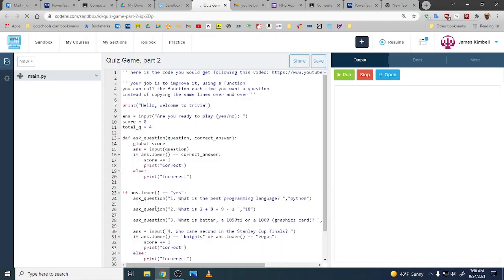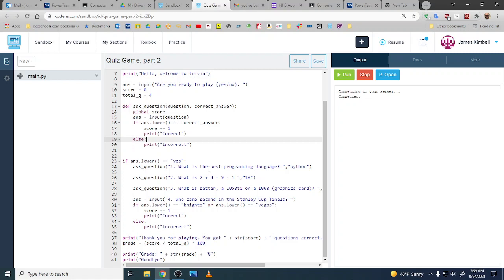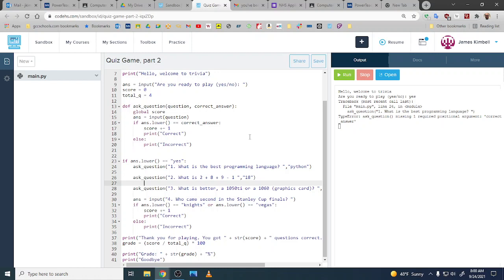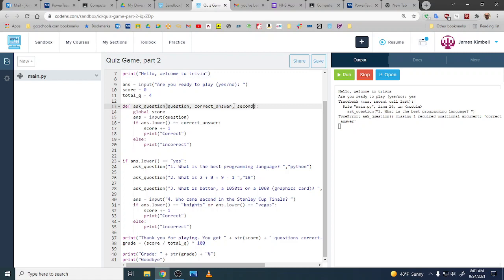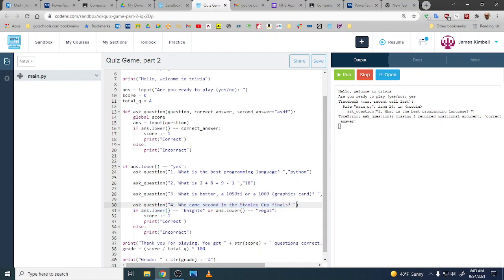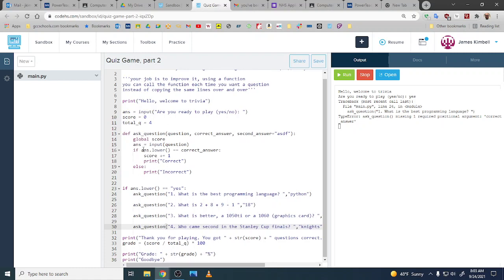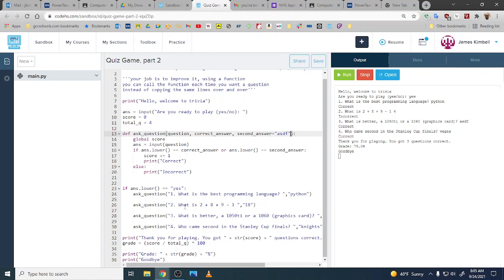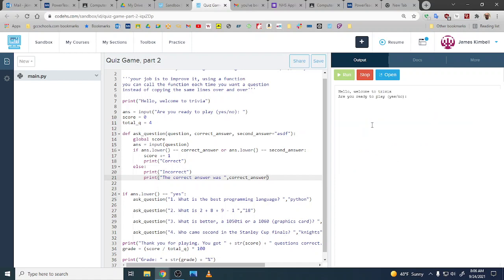Project - Quiz Game, part 2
in class Sep 24